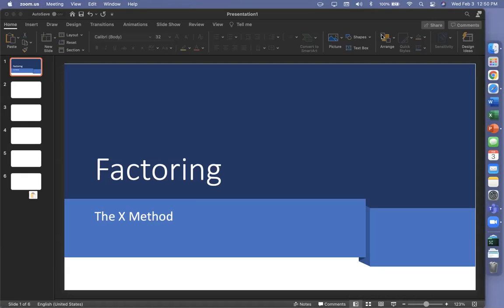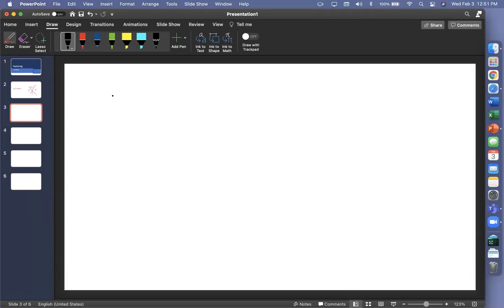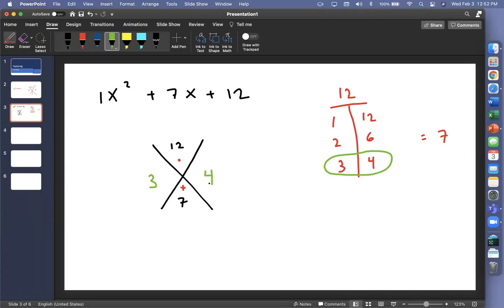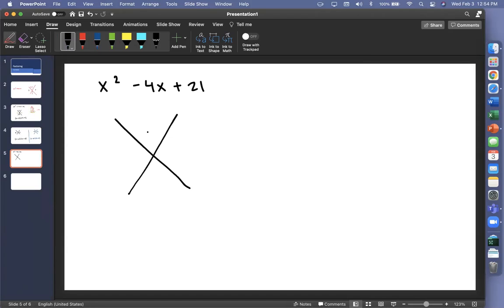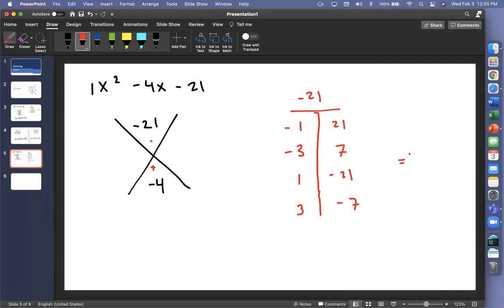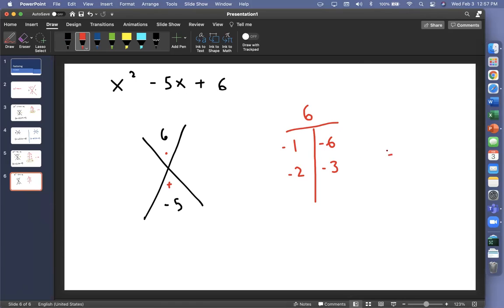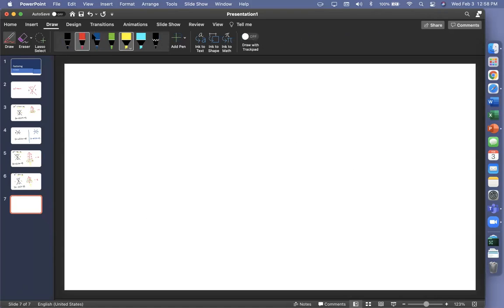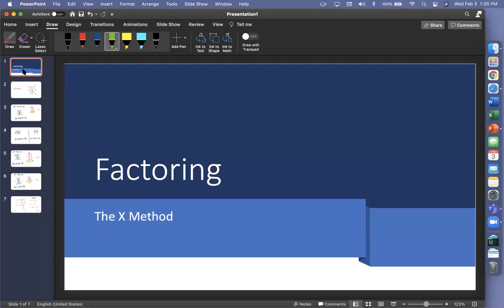Day 1 _ X Method